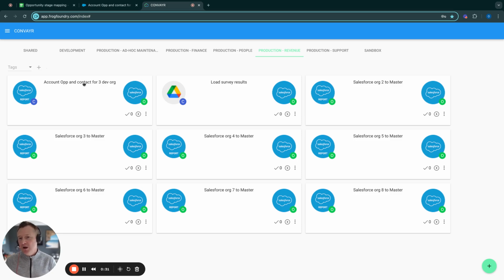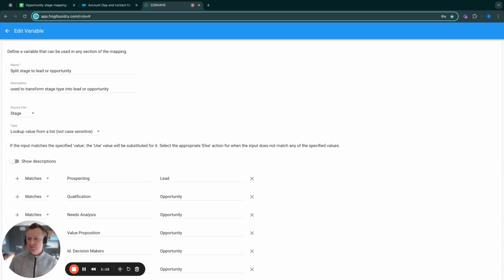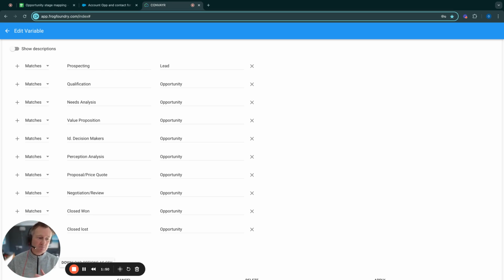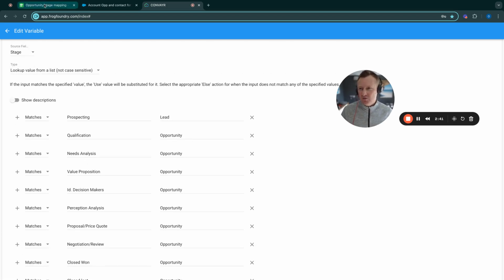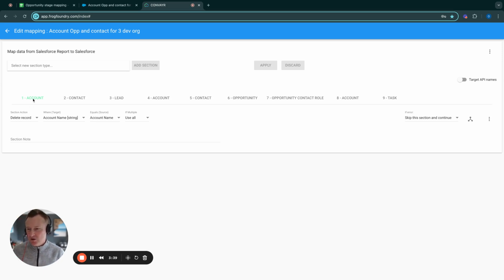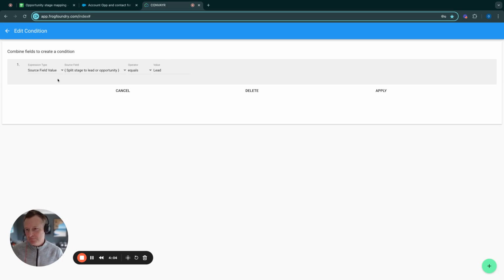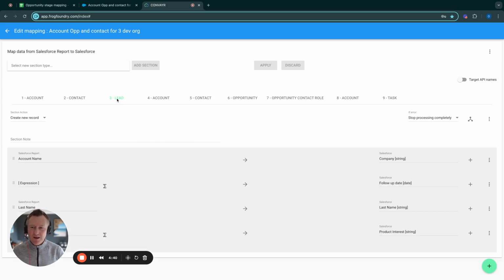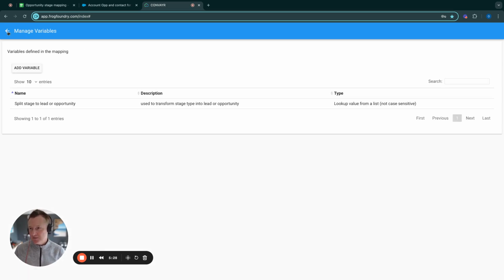Mapping with 'Variables' in CONVAYR